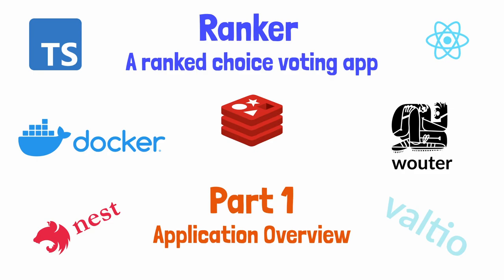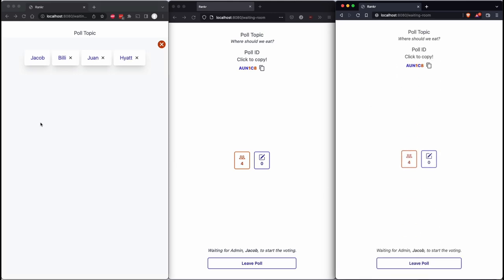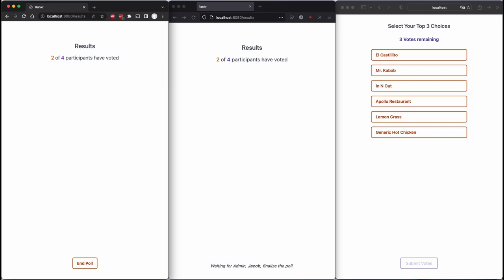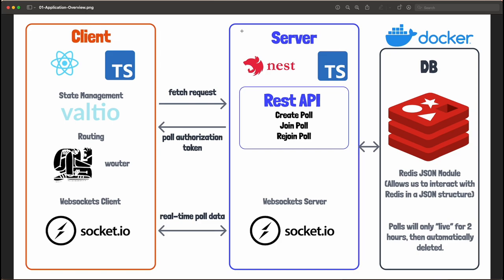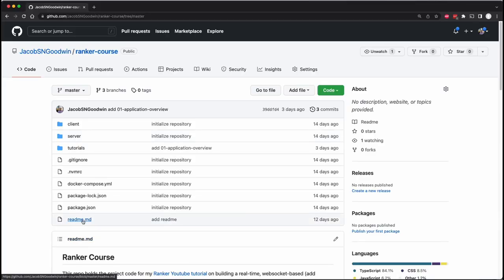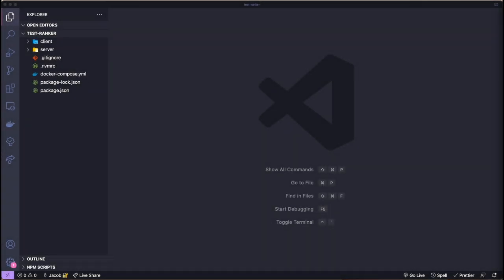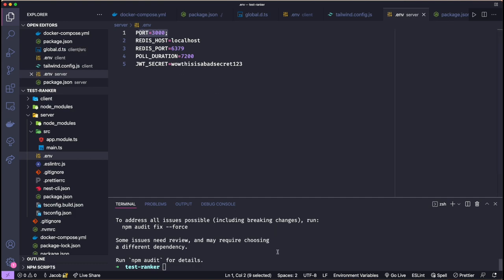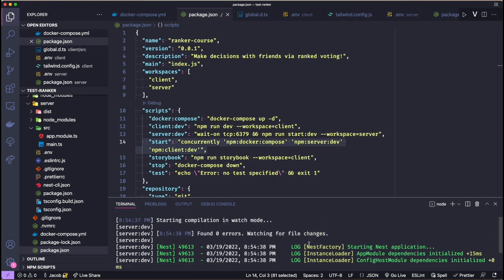01 - Introduction to Real-Time Ranked Choice Voting App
In this video, we'll go over the real-time, full-stack application we'll be building for this tutorial!

This application will be using the following:
React with Typescript, NestJS with Typescript, Socket.io (client and server), Redis-JSON, wouter, valtio, and probably things I'm forgetting!

Here's the ol' outline:

1. 0:00 Application Demo
2. 7:25 Not Beginner Friendly
3. 8:41 Application Architecture Overview
4. 10:48 Degit or cloning the repo
5.  13:14 Overview of code structure